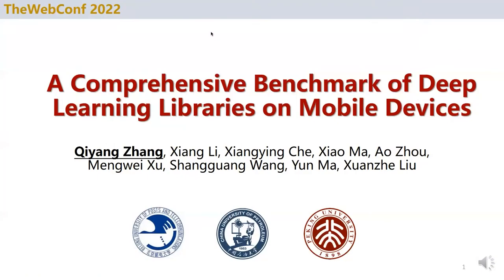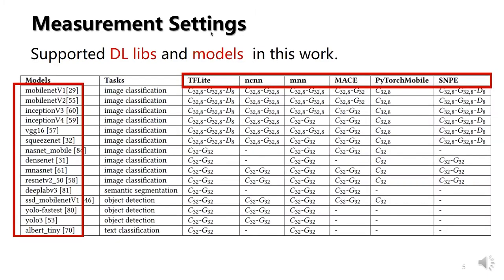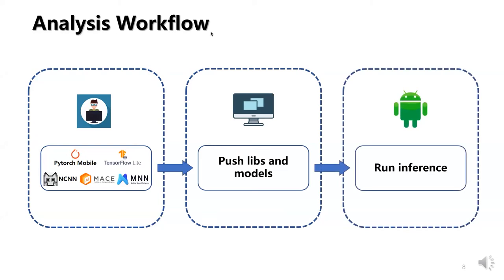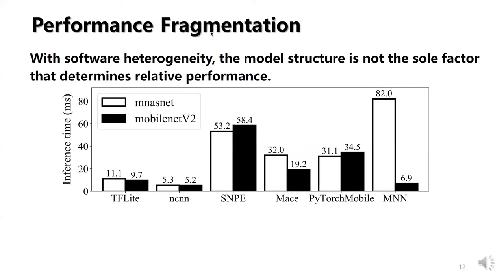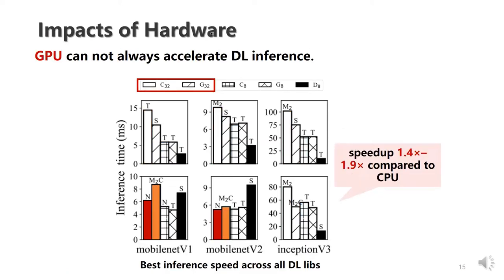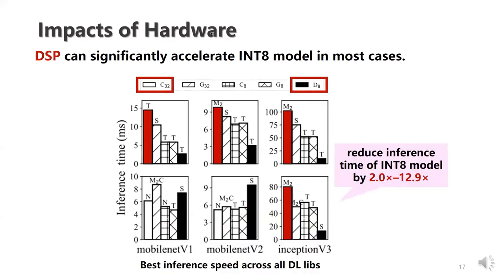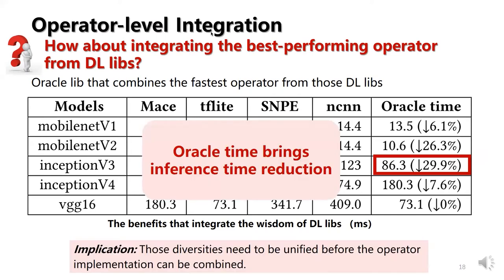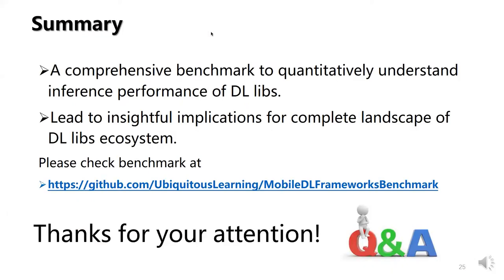A Comprehensive Benchmark of Deep Learning Libraries on Mobile Devices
Web of Things, Ubiquitous and Mobile Computing: WoT 1

Qiyang Zhang, Xiang Li, Xiangying Che, Xiao Ma, Ao Zhou, Mengwei Xu, Shangguang Wang, Yun Ma and Xuanzhe Liu: